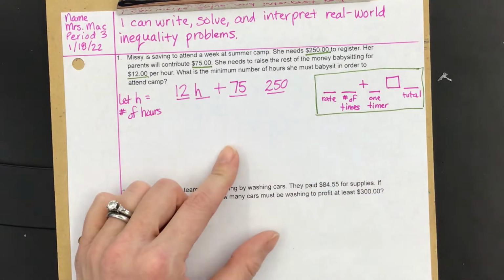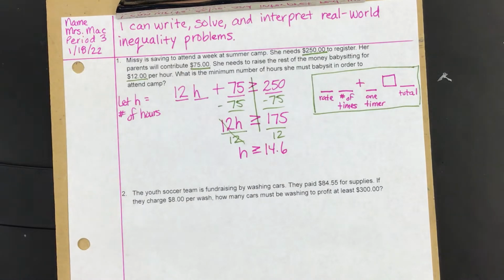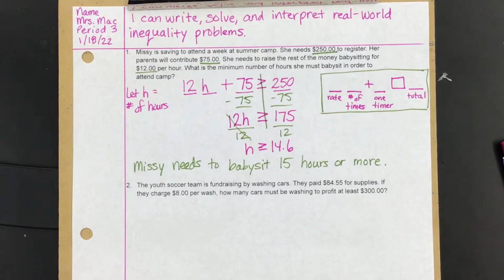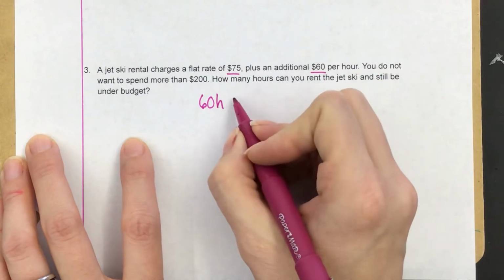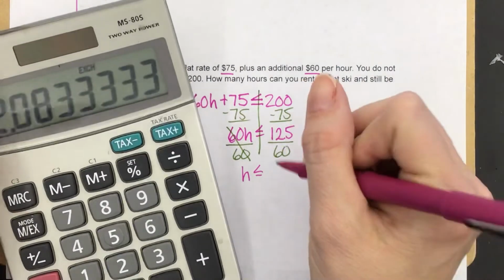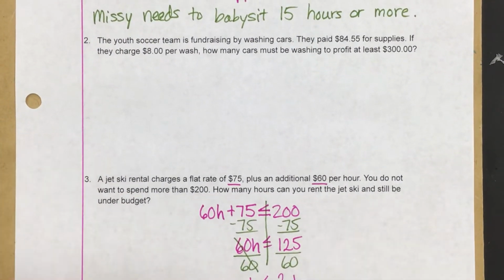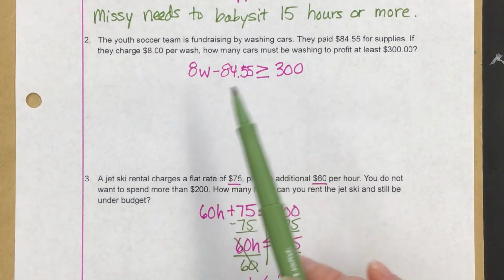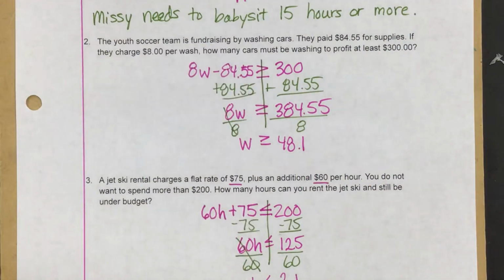01/18/22 Real-World Inequalities